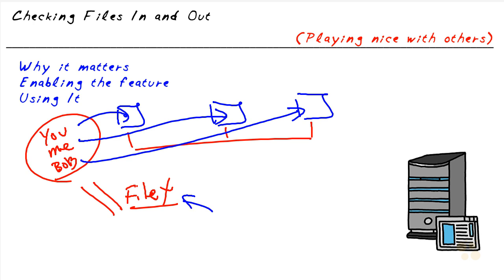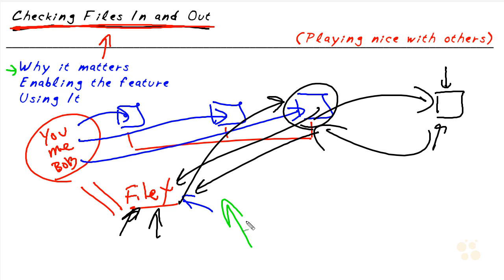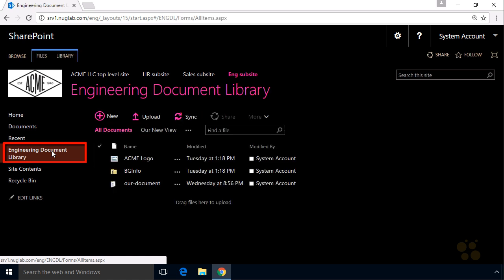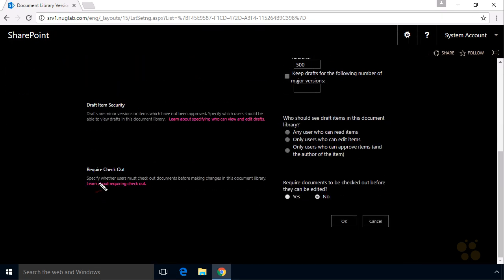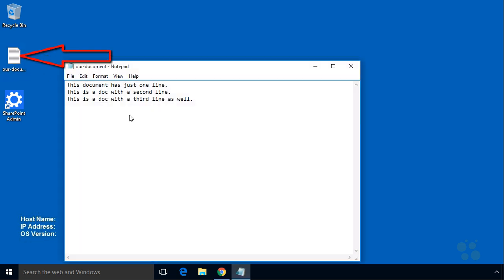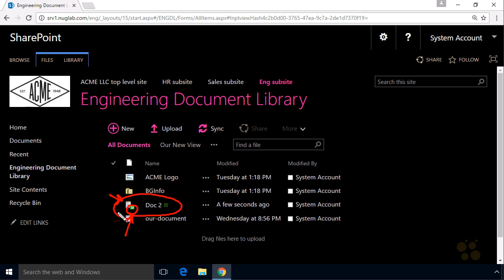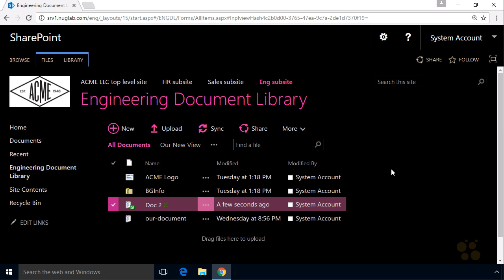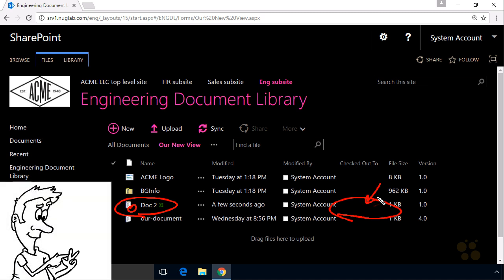13 Checking Files In and Out